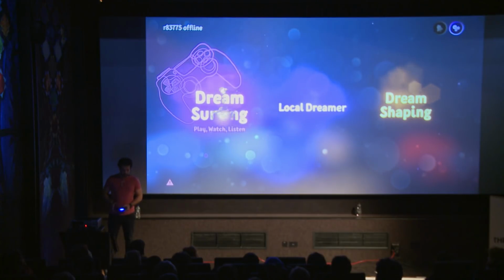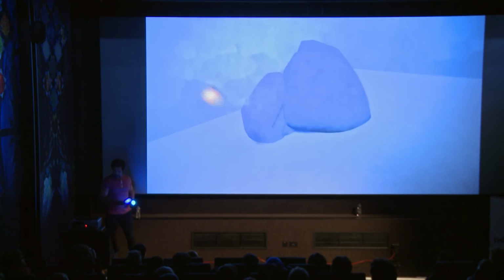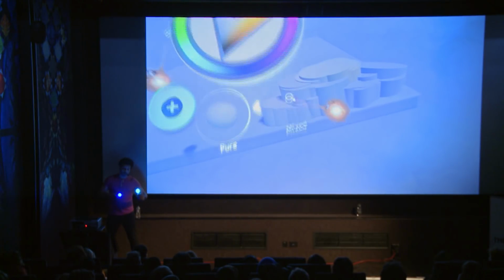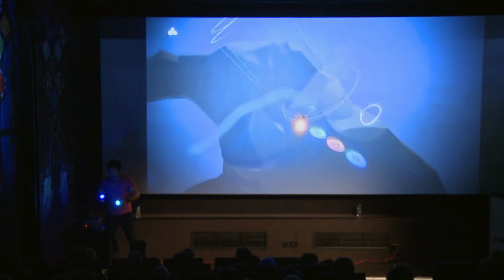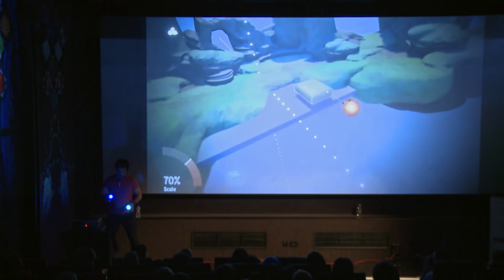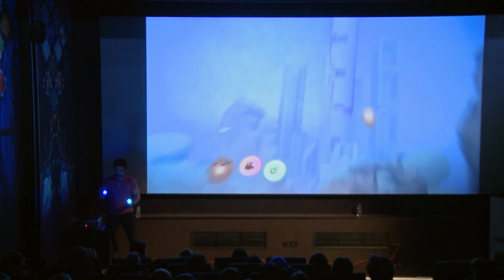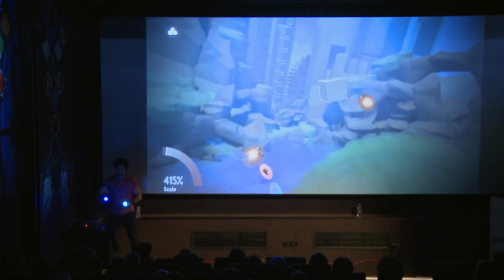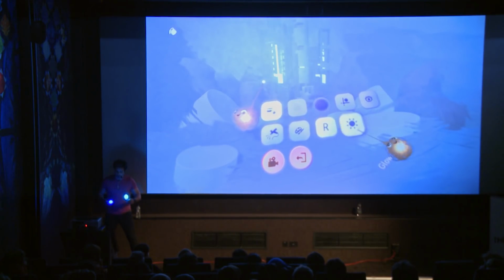Media Molecule - Digital Sculpture in Dreams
Kareem Ettouney, Co-Founder and Art  Director at Media Molecule gives a fascinating demo of how to build worlds in Dreams, coming this year for PS4.